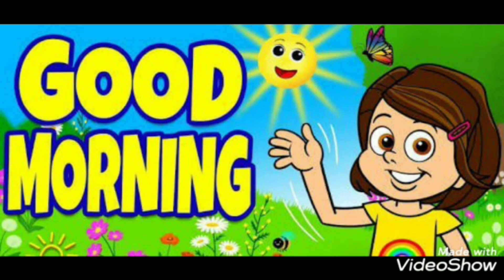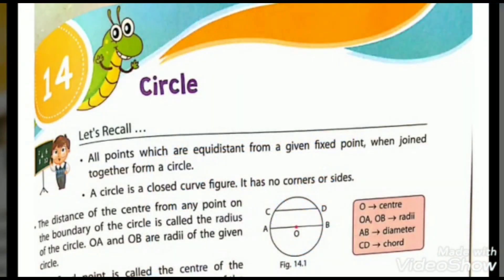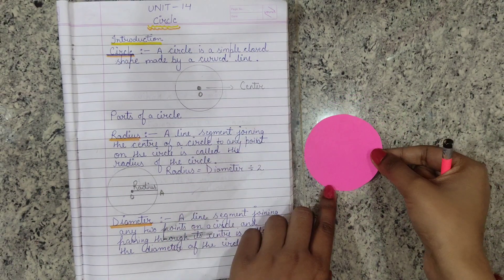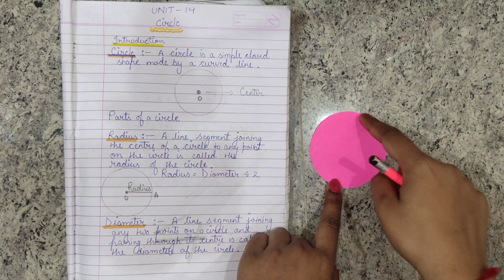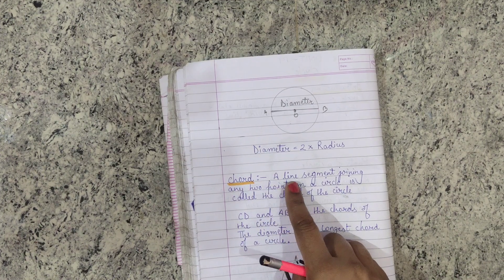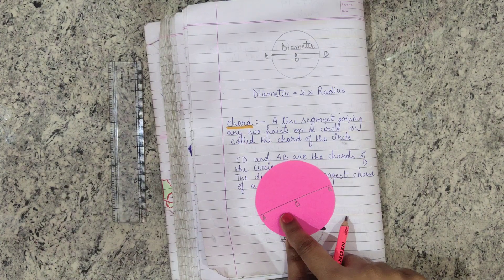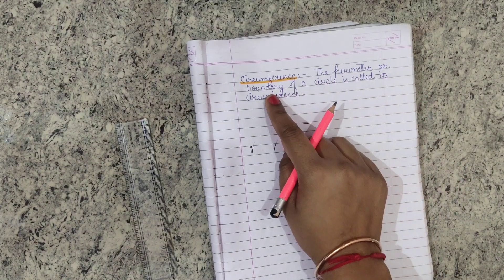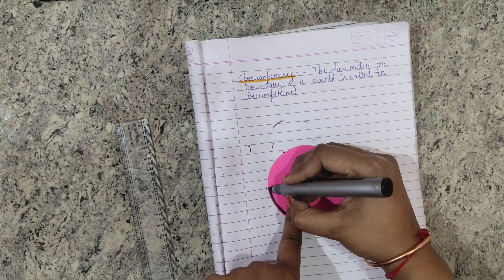Circle and its Part | Math for grade 5 | Circle and its construction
Magic Creation Art

Decoration Ideas